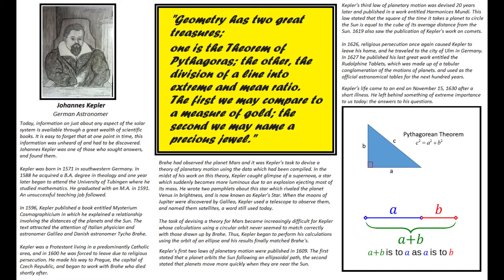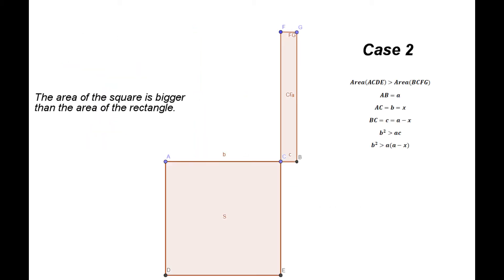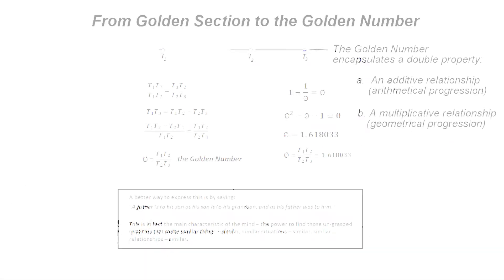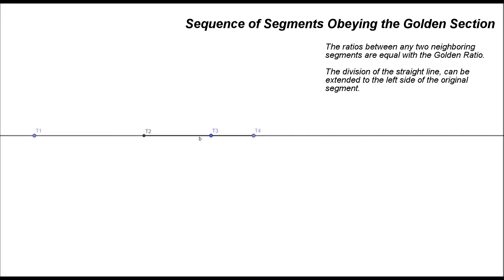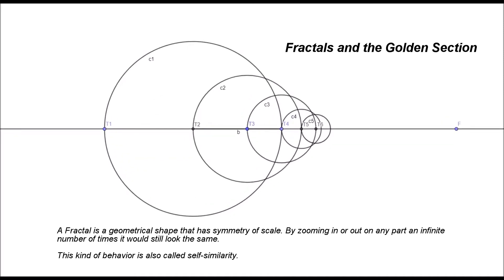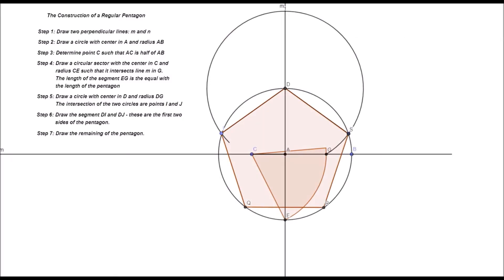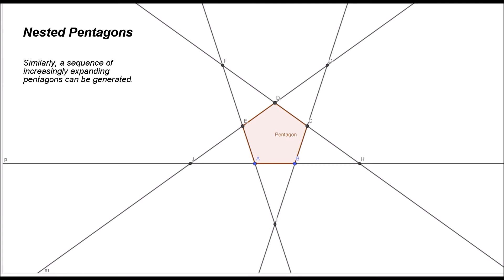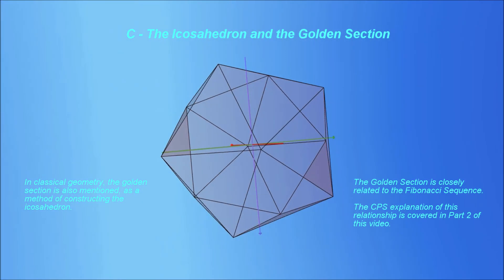26. CPS Geometry - The Golden Section and the Fibonacci Sequence - Part 1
The Golden Section and the Fibonacci Sequence

Part 1

A lot has been written over the years about the golden ratio, the golden section, or the division of a line into extreme and mean ratio.

Let's examine closer this ratio and how it releates to CPS Geometry.